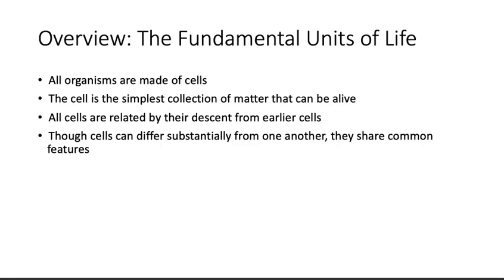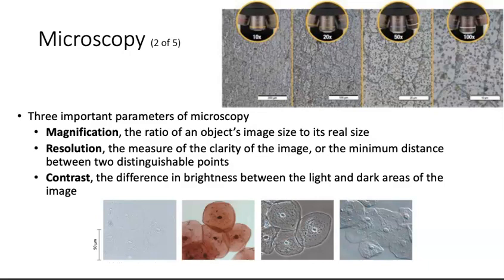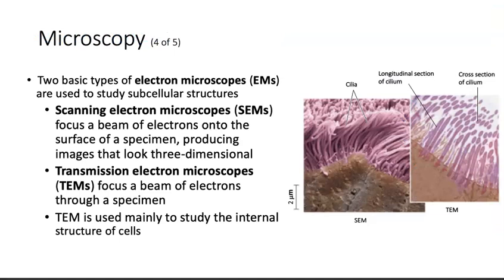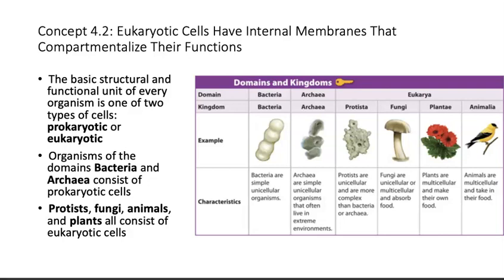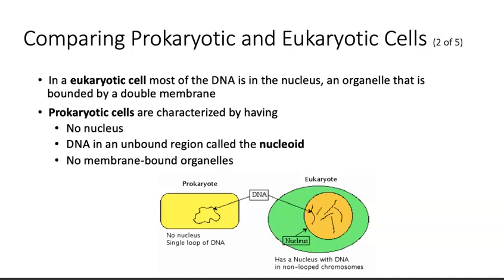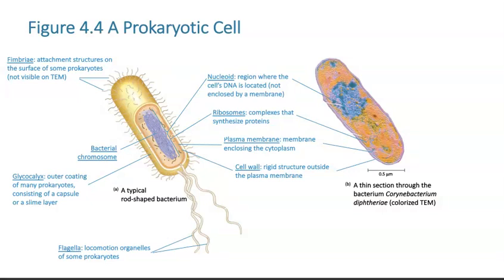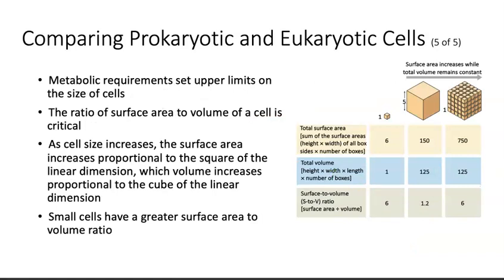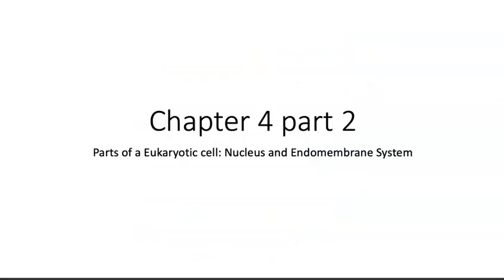101 ch 4 part 1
BIOL 101 All about cells. Here we learn about microscopy and basic cell types